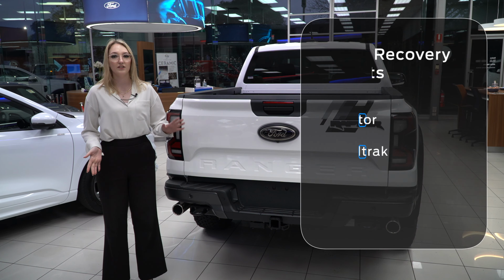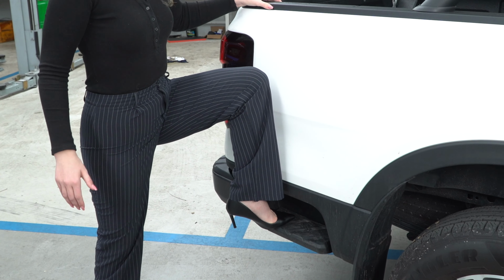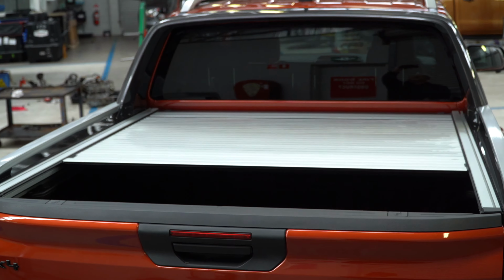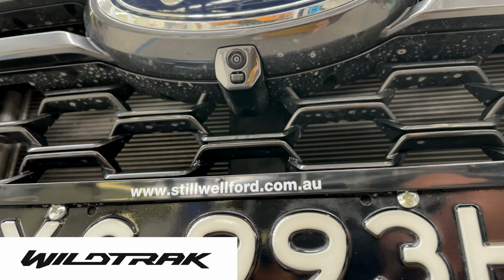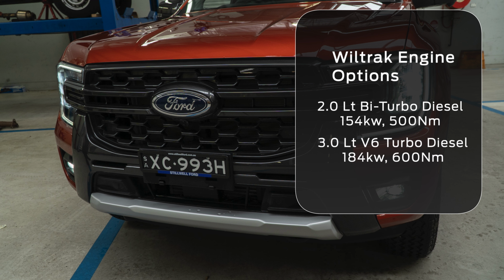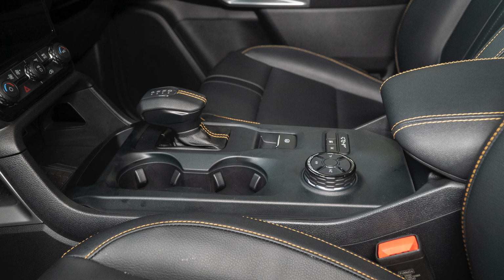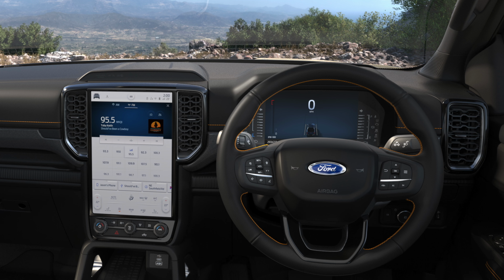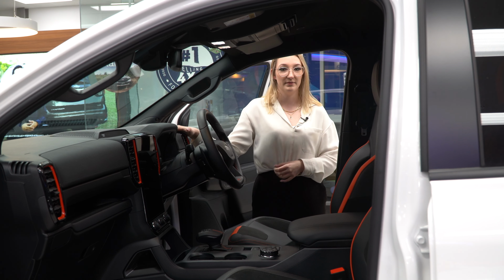Raptor Versus Wildtrak - Next Generation Ranger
In this video Nicole takes a look at the major differences between the Next Gen Raptor and Wlidtrak. They have some fundamental differences which will shape how you make your decision on what is right for you.
Chapters
0:00 Start
0:09 Rear
0:24 Badge and Stickers
0:36 Tub
0:46 Tub Cover
1:00 Wheels and Tyres
1:18 Side Step
1:22 Front Grill
1:45 Engine
2:10 Bonnet/Hood
2:15 Interior
2:39 Digital Cluster
2:42 Drive Modes

Kosta Avgoustinos
General Manager
Stillwell Ford
284 Unley Road, Hyde Park SA 5061